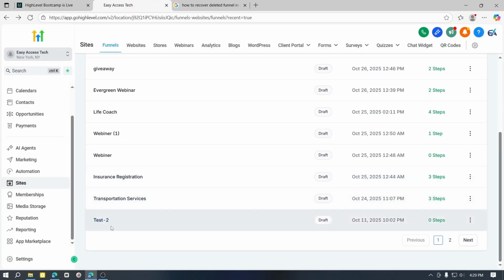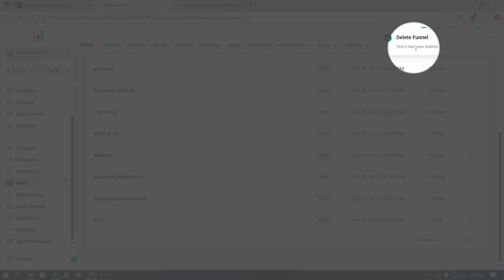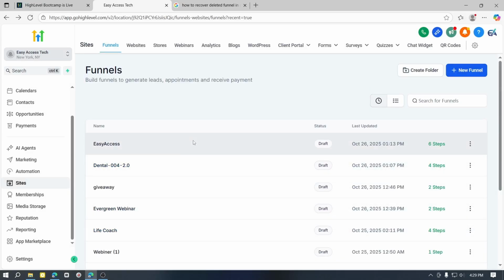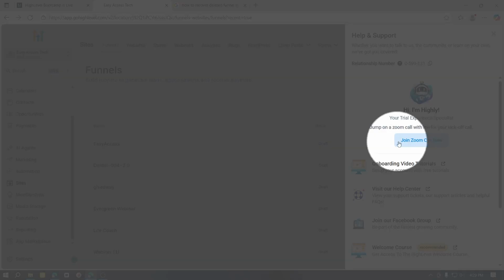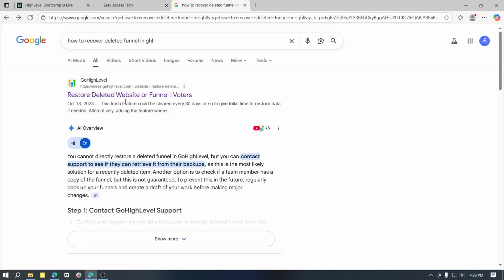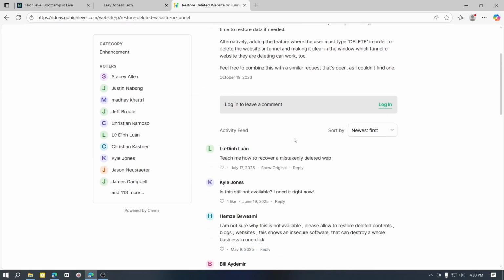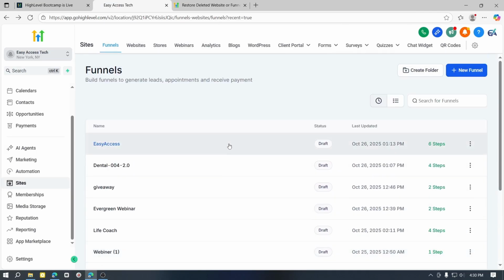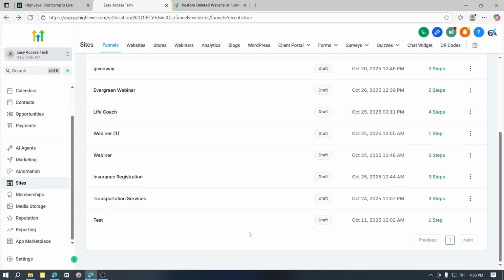How to Recover a Deleted Funnel in GoHighLevel - Easy Guide